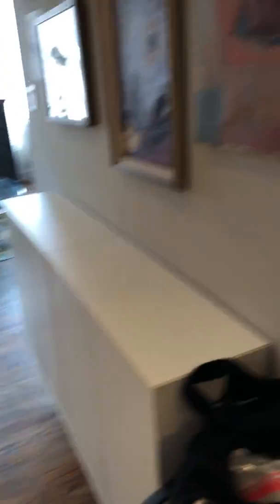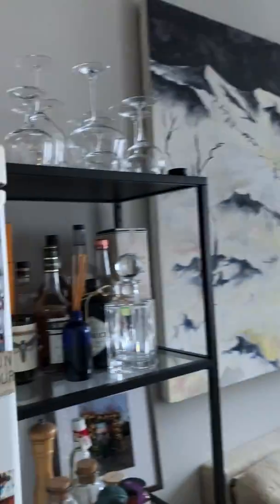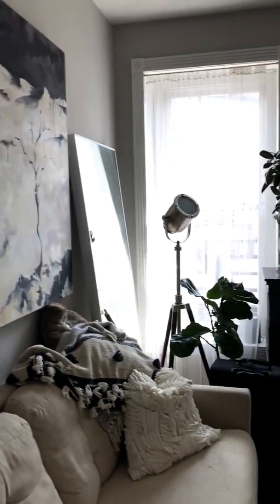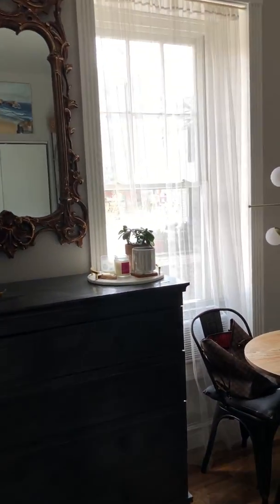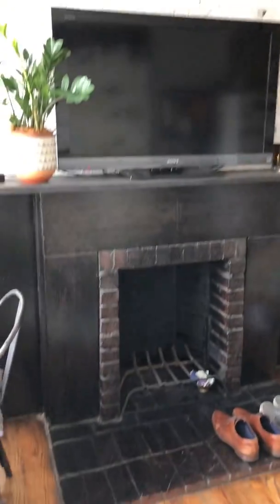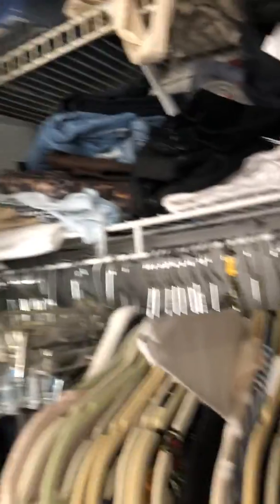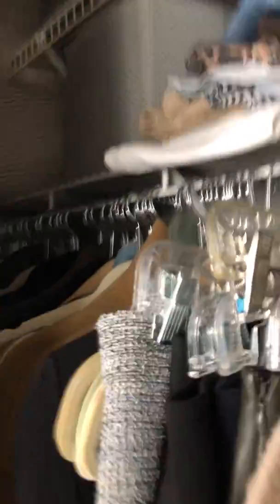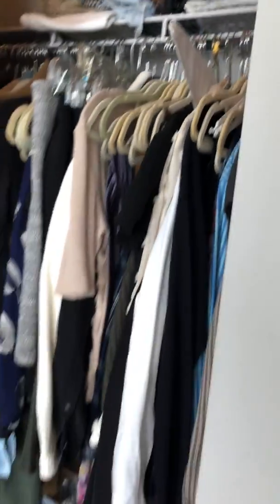51 Leroy st apt 2A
51 Leroy st apt 2A